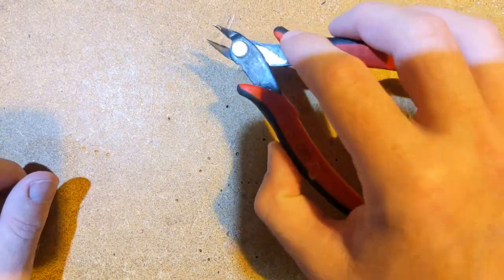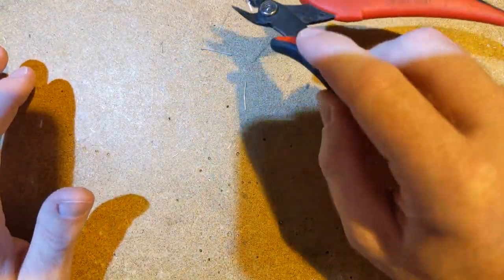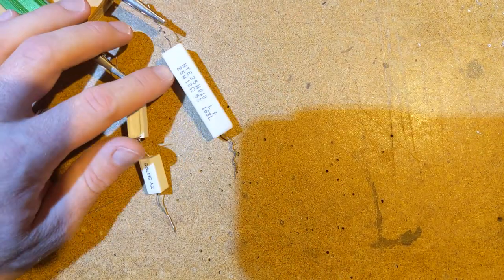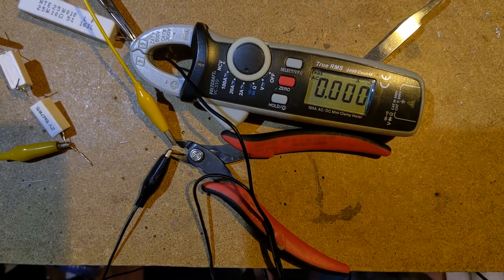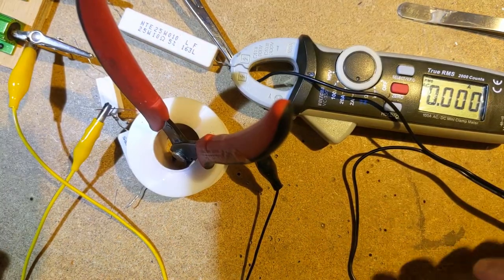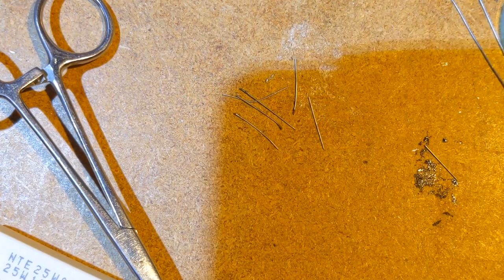Can I demagnetize my side cutters?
Fixing one of the worst tragedies that can befall a pair of side cutters and many other hand tools.